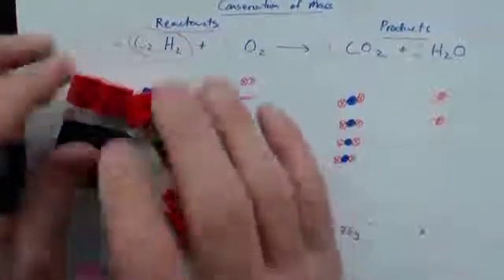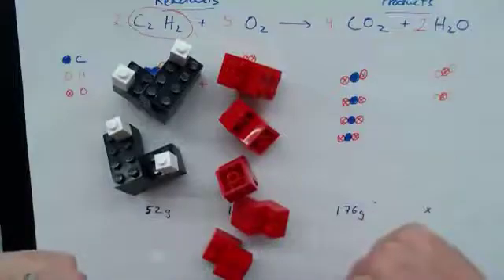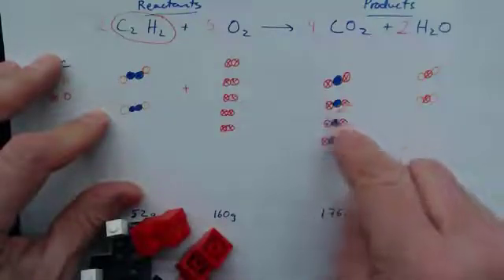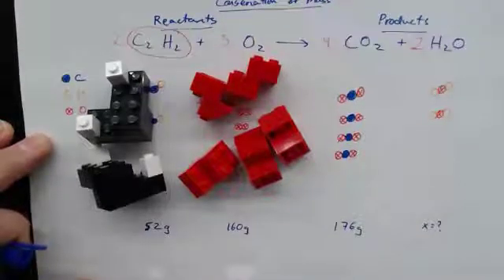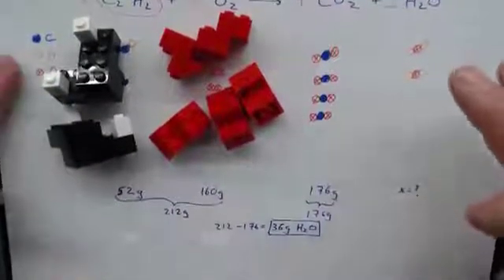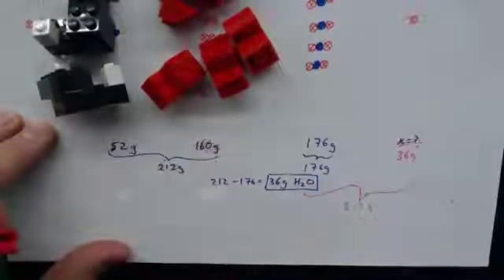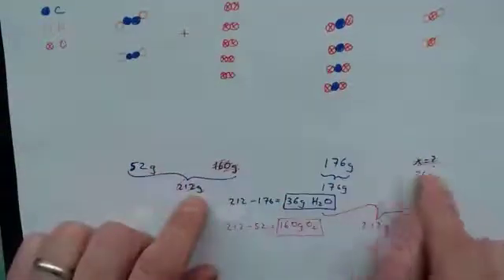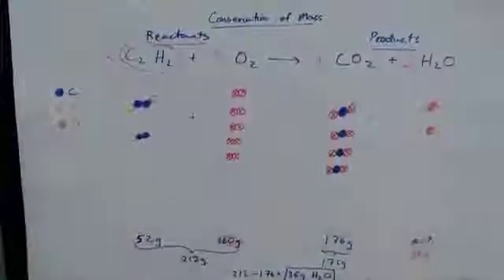Chemistry 12 Conservation of Mass